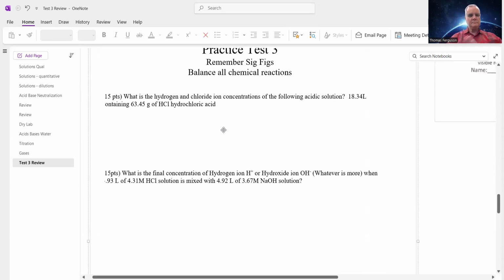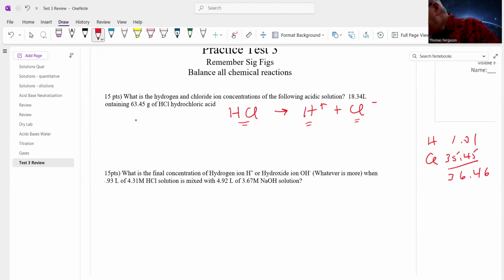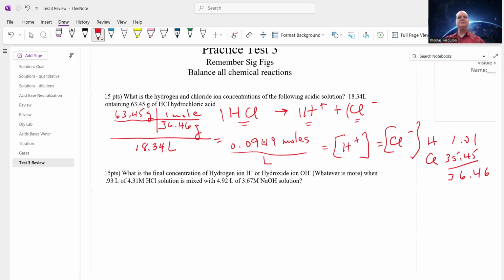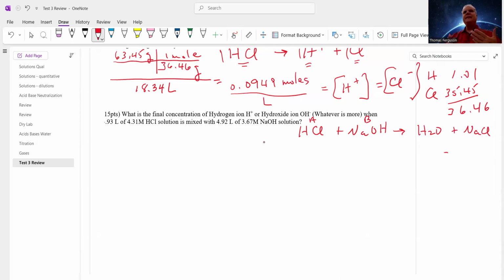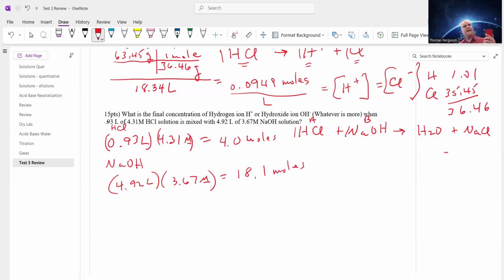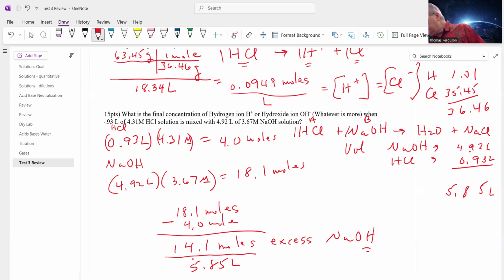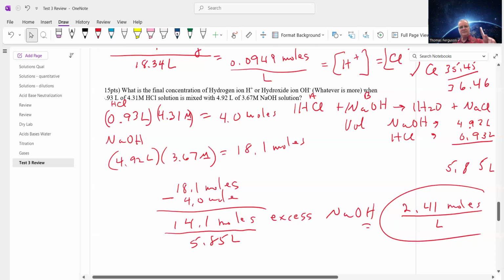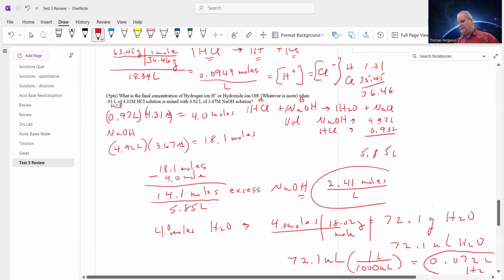Video unit 3 review 2 7 22 25